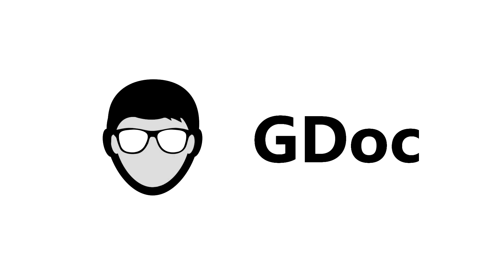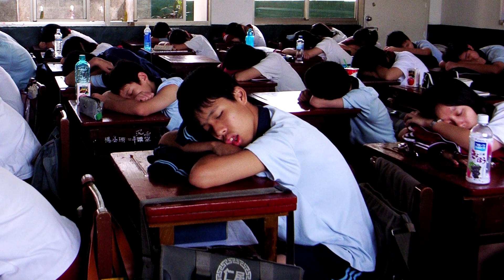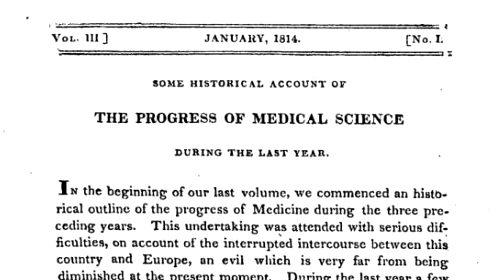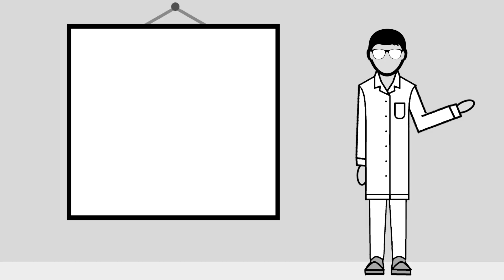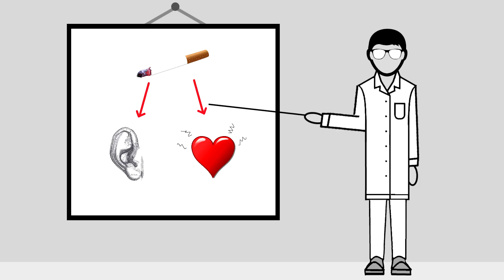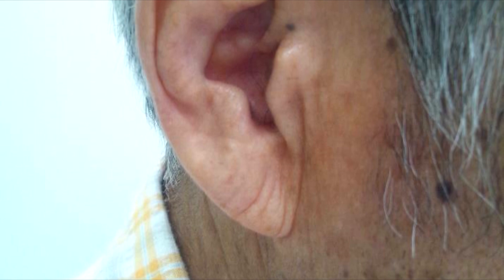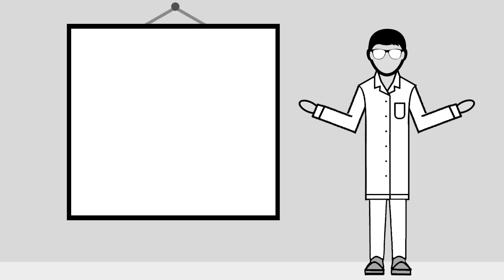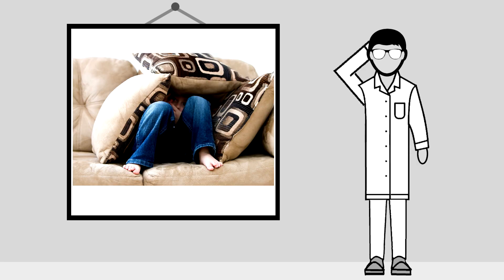Could Your Ears Predict Heart Disease?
There are thousands of medical signs - we understand the reason behind most, but not all of them!
Let's take a closer look at the so-called Frank's sign.

Pictures:
“Soccer crowd Copenhagen”, picture by Felix Andrews
“Earlobe creases seen in a Japanese angina patient”, picture by Med Chaos

Danish study:
"Visible age-related signs and risk of ischemic heart disease in the general population: a prospective cohort study"